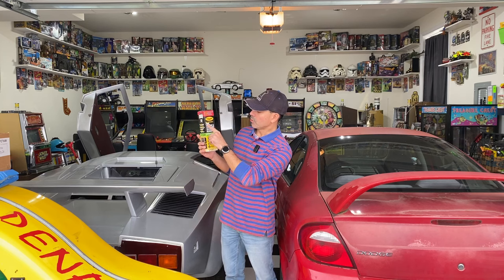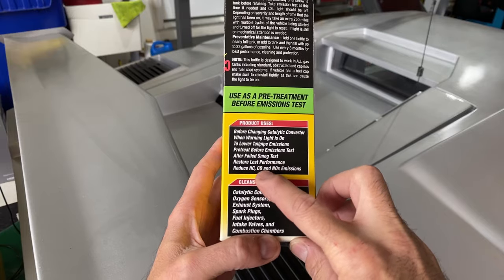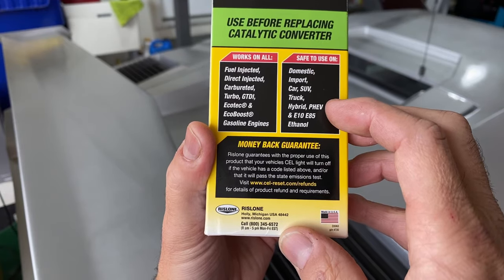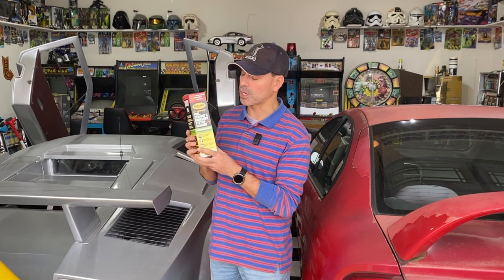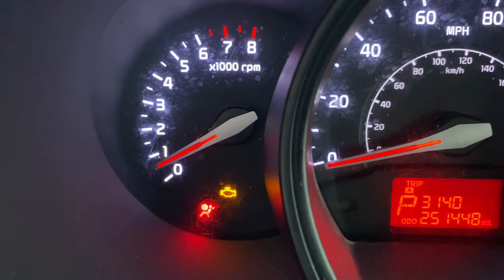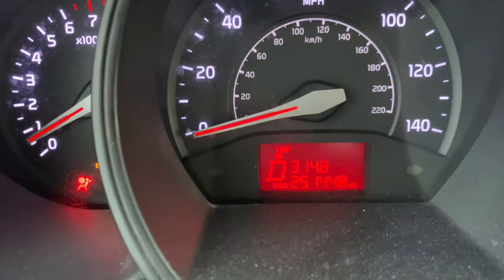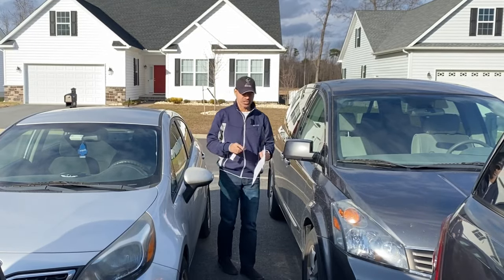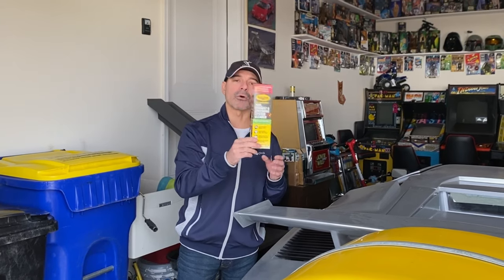Rislone Fuel, Exhaust & Emissions System Cleaner - Product Review (Andy’s Garage: Episode - 450)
In this detailed product review Andy Phillips puts Rislone Cat Complete Fuel, Exhaust & Emissions System Cleaner to the test. Will this product effectively remove the P0420 Catalyst code and allow the vehicle to pass the state inspection?

Here are some other videos of mine pertaining to the catalytic converter & product reviews: